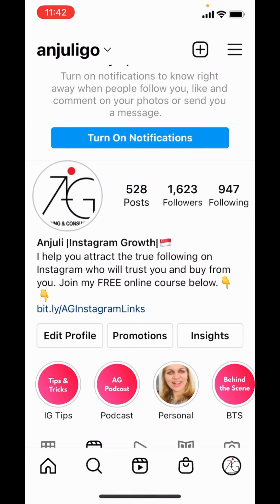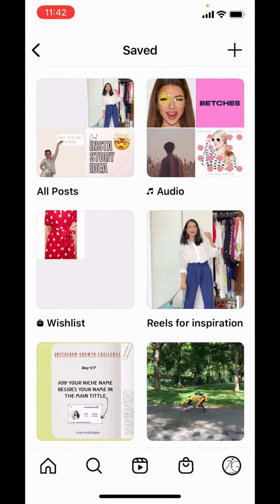How to save Instagram Reels to your gallery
How to save an Instagram Reel that you liked and want to save it for later to use to your gallery and view it later from your saved collection. Learn from this Instagram Reels Tutorial.